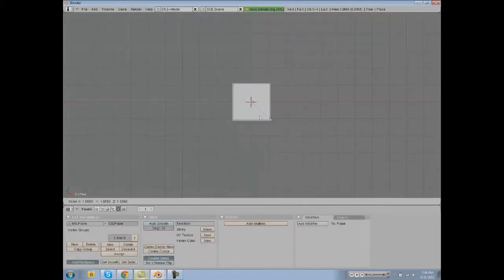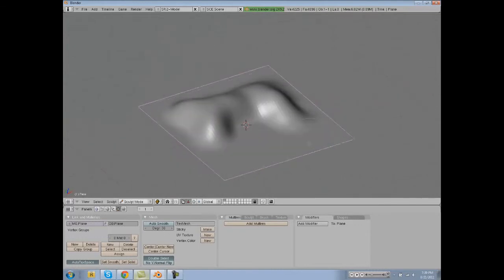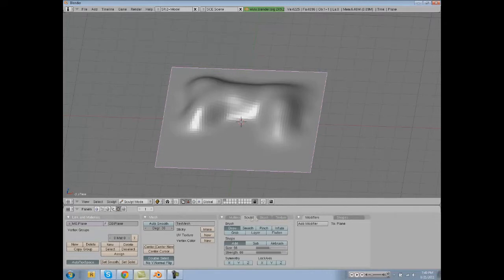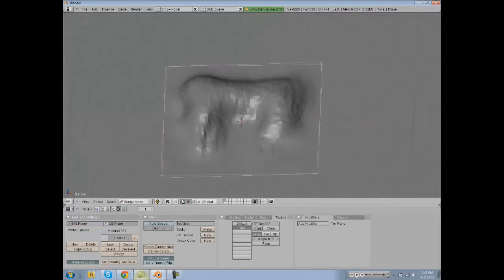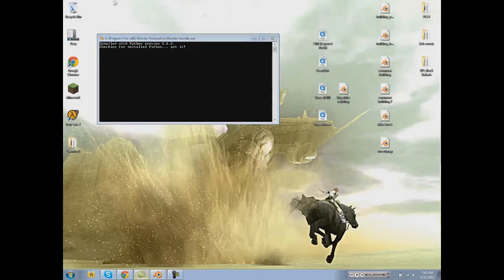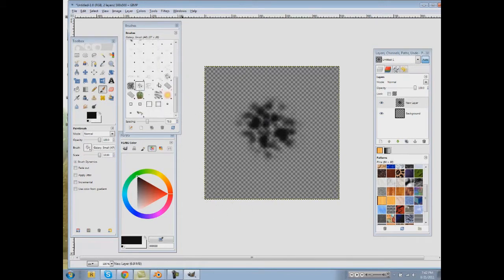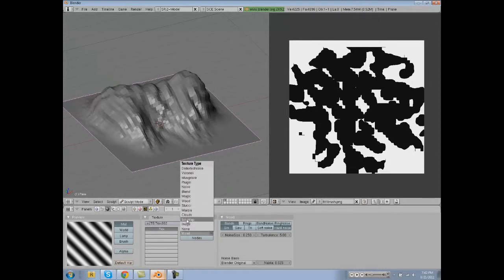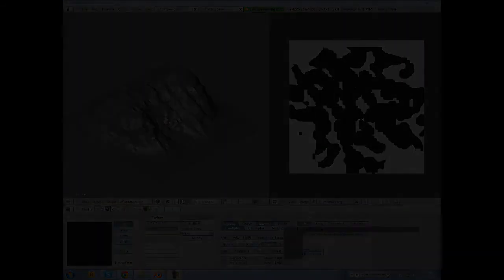Blender - How to Sculpt Terrain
A blender tutorial for intermediate users that let's You know how to sculpt terrain in blender.